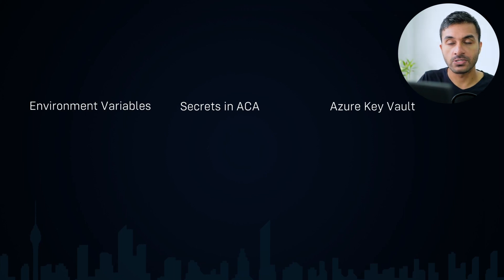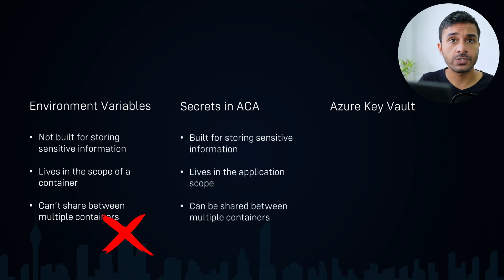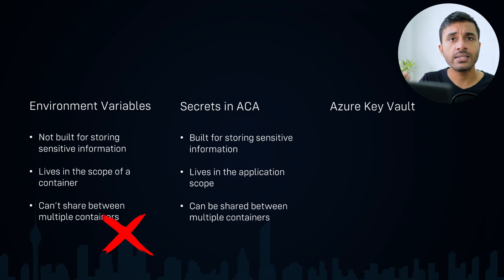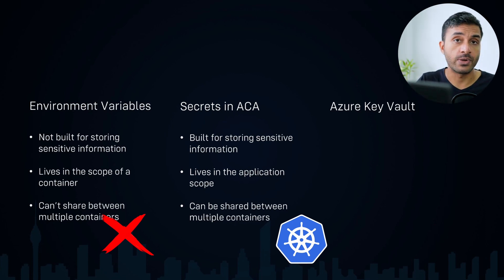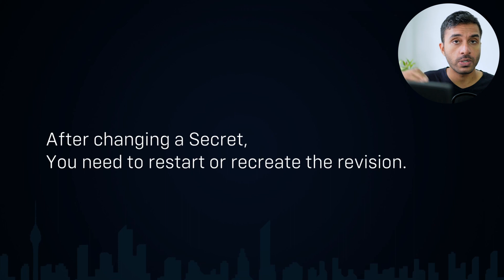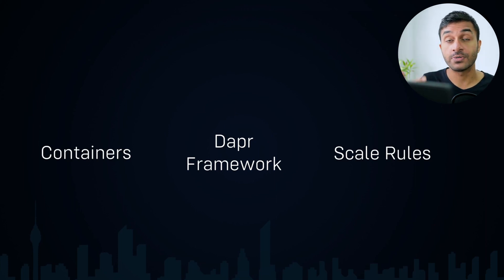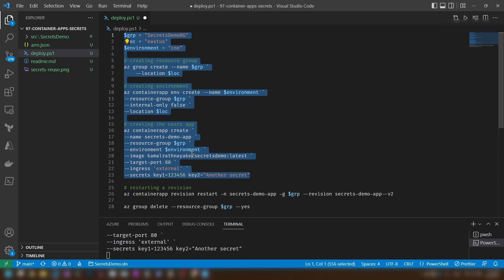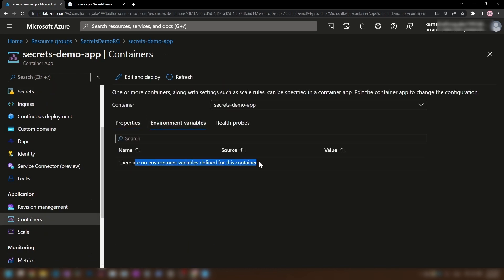Azure Container Apps Secrets Explained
You should secrets to store all the sensitive information of the app, like connection strings and keys.
In this video, we are going to explore how secrets work Azure Container Apps!

00:00 Intro
00:33 Intro - Comparison
02:43 Intro - Few things to keep in mind
03:34 Demo - Deploy an app with secrets
07:01 Demo - Restart after changing a secret
08:31 Demo - Reusing Secrets
10:51 Demo - Reading through Console
11:41 ARM Templates

Kamal Rathnayake